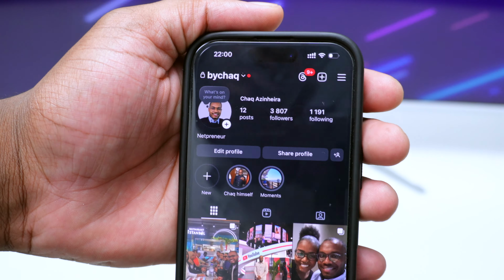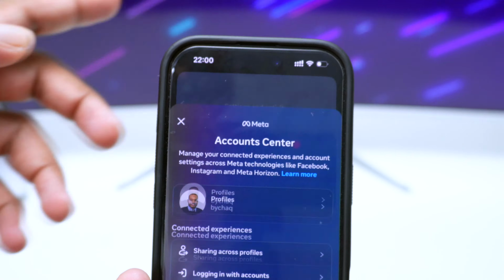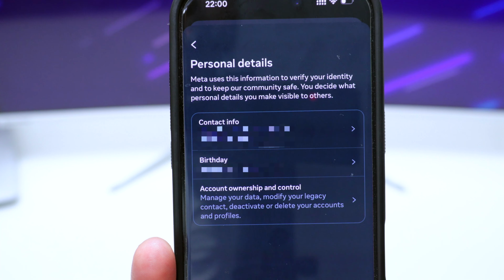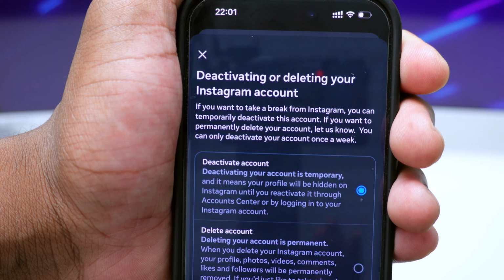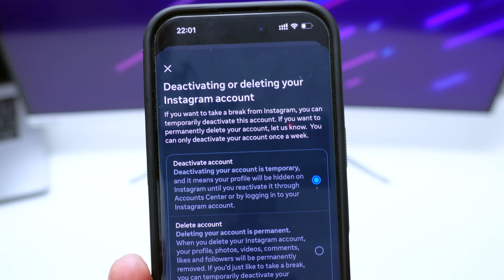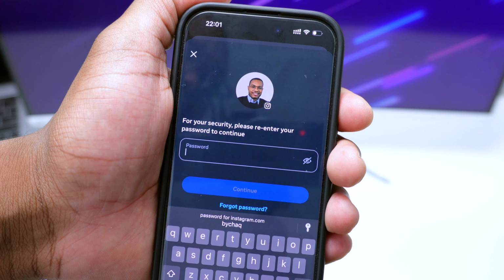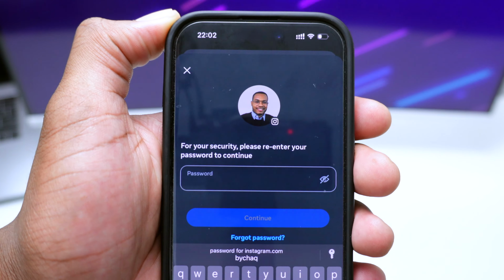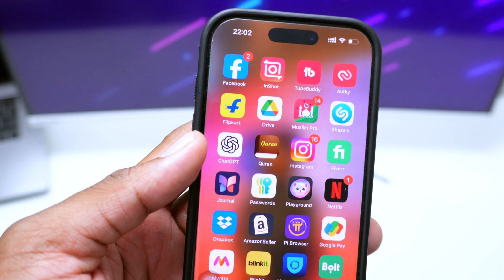How To Temporarily Deactivate An Instagram Account in 3 Minutes!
Here's a quick tutorial on How to Deactivate Your Instagram Account in just 3 Minutes!